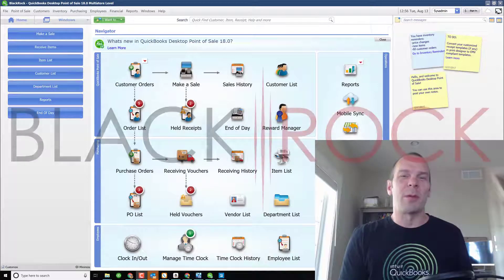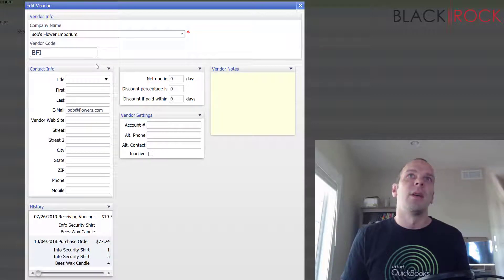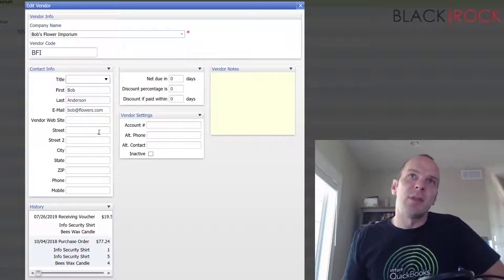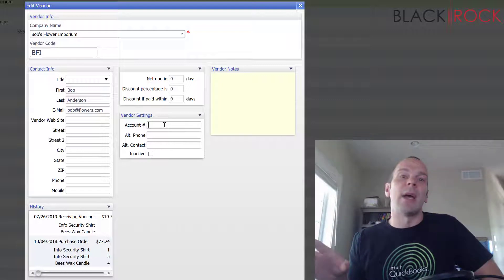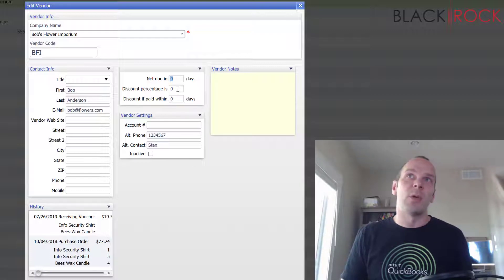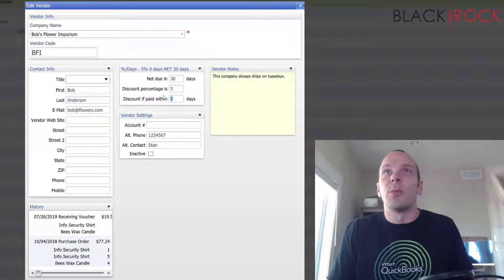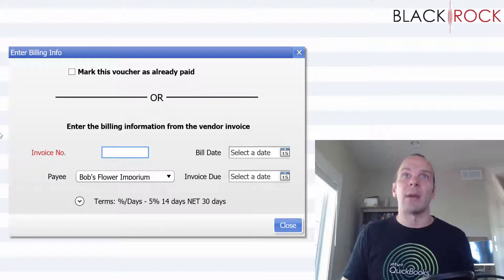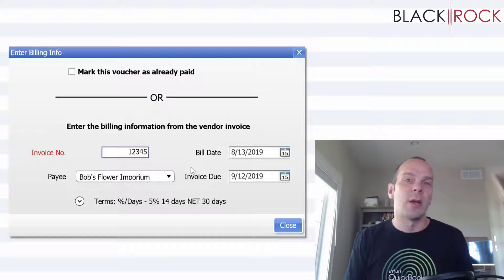QuickBooks POS: Understanding Vendor Fields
Understanding vendor fields QuickBooks Point of Sale - accept credit card payments, ring sales and more with QuickBooks Point of Sale

Do more with additional QuickBooks POS licenses.
click here to view the new QuickBooks POS demo.

Call our QuickBooks Point of Sale support number and illuminate the customer support team about your issue in detail and we will make sure that we rectify your issues in the very first go

These QuickBooks POS training videos cover several areas of the product including sales, inventory, reporting and more QuickBooks Point of Sale vendor bill options part 2. Quick tips on using custom fields in QuickBooks Point of Sale. QuickBooks POS: understanding vendor fields
The my field labels preferences page allows you to add and define all custom fields in QuickBooks Point of Sale in one place.

QuickBooks Point of Sale for windows. QuickBooks POS software simply approach QuickBooks Point of Sale support number and hand over the issue in full exposure to the support delegate POSprostore offers QuickBooks POS training and support and help through a variety of channels QuickBooks Point of Sale desktop support about QuickBooks POS
how QuickBooks Point of Sale support plans can help you these QuickBooks POS training webinars are free to anyone wishing to register. QuickBooks POS: understanding vendor fields